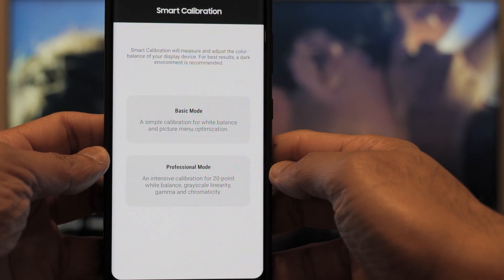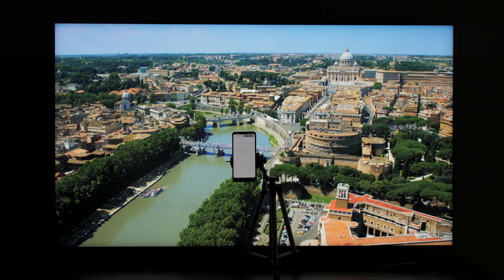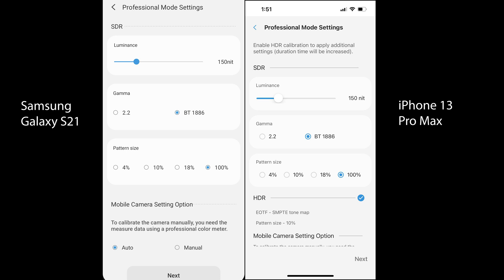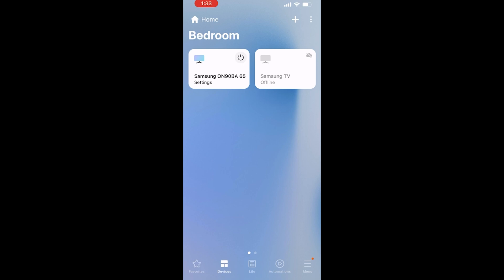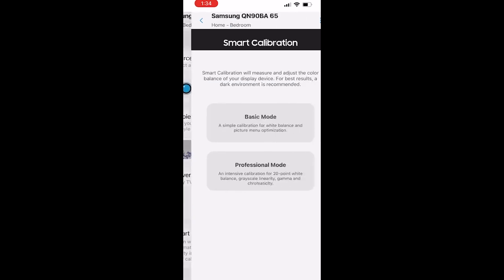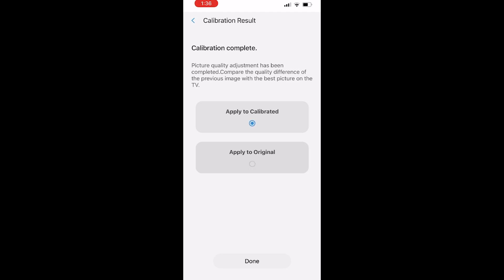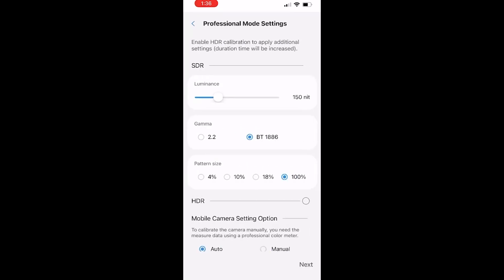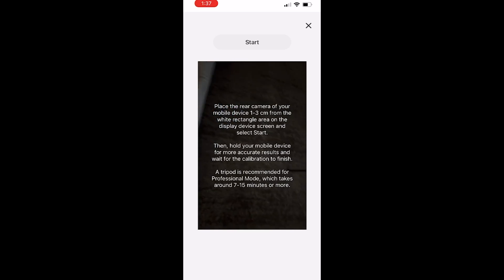Samsung Smart Calibration using iPhone with Face ID on QN90B, QN95B, QN85B, S95B 2022 TVs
Samsung Slim Fit Wall Mount: